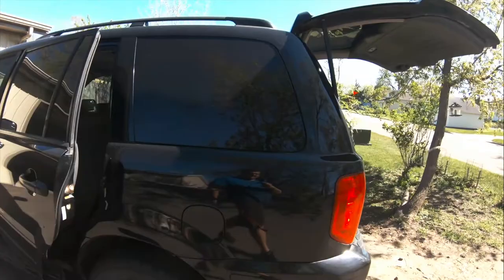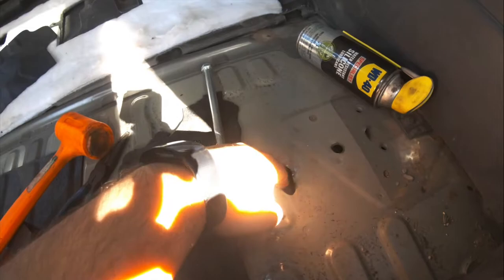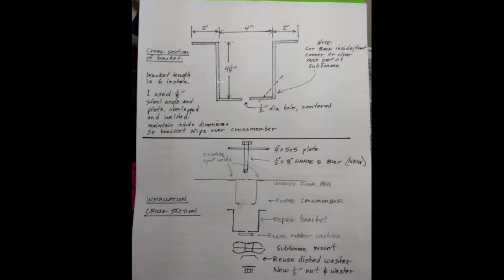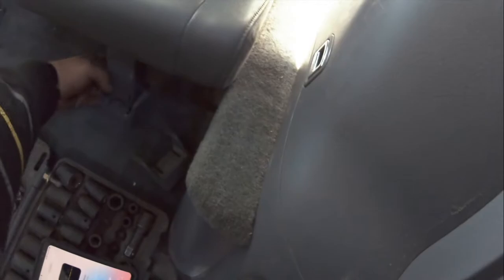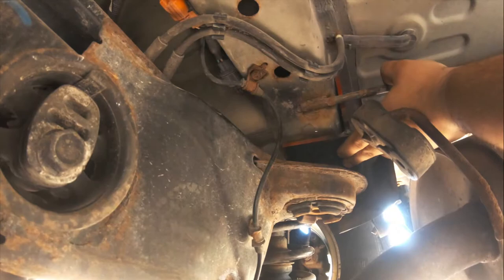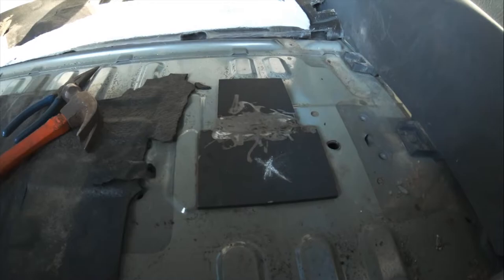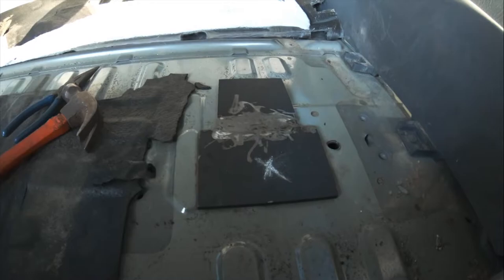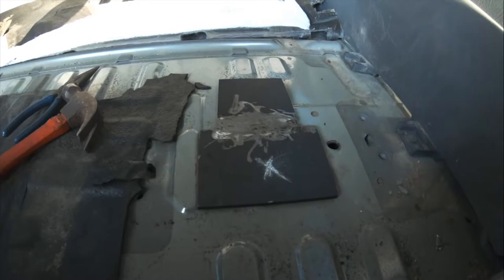Honda Pilot Rusted Rear Subframe Repair Guide (not step by step)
Dealing with Rusted Subframe Mounts on Your Honda Pilot? This Comprehensive Guide has the Answers. If you're looking to fix the issue or assist someone else with their repair, this guide is for you. While I won't hand-hold you through the process, I'll share my repair experience for you to replicate. All you need is steel, a welder, and some common sense. Don't consider junking your Pilot as the dealership suggested. Explore 'frame rust repair on Piloteers' for additional tutorials and ideas for a more in-depth solution.
Brief music is: Reality by Waimis (Bass Rebels Remix).

I take no liability if you weld holes in your car, set your car on fire, or it it falls to parts on the road by doing a sketch repair job.